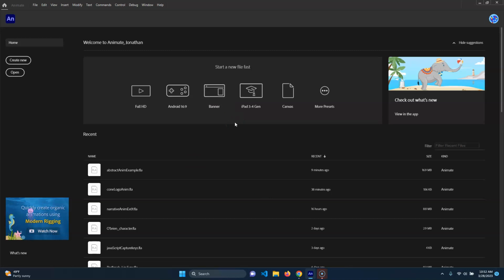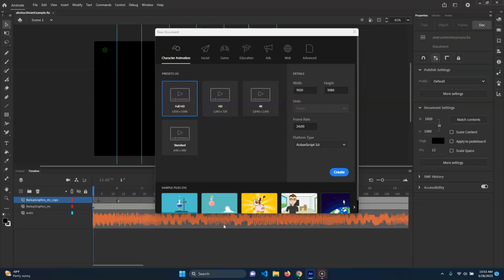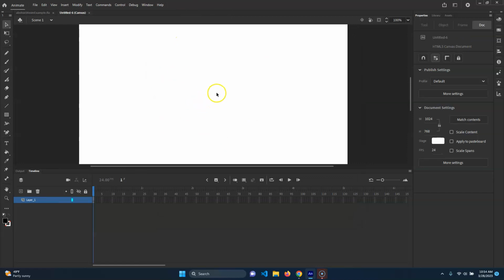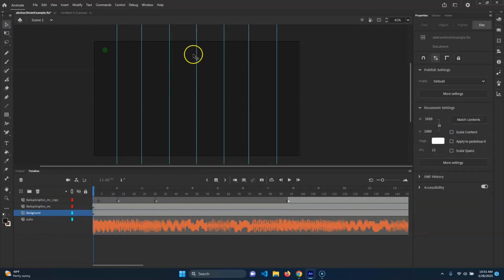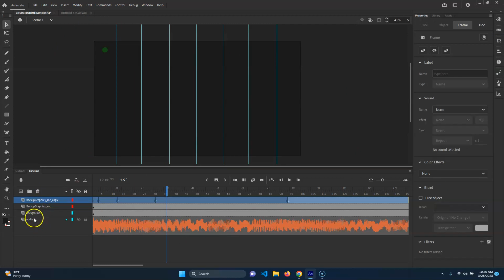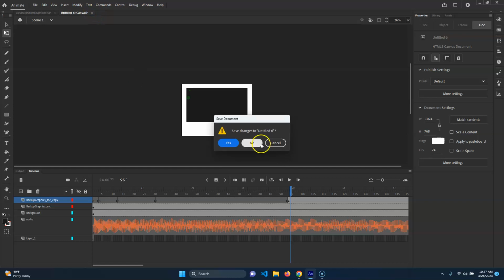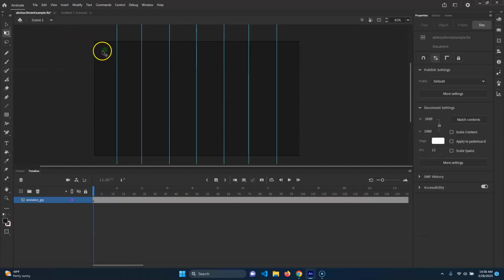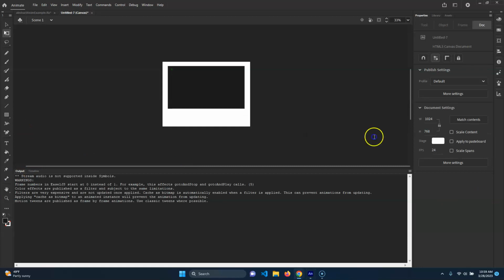Adobe Animate Animation Player Import Clip